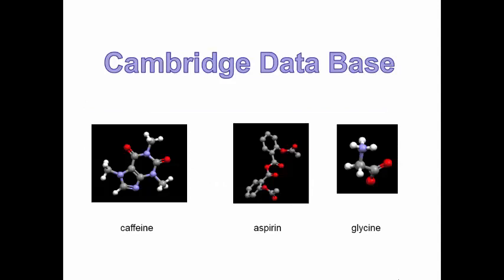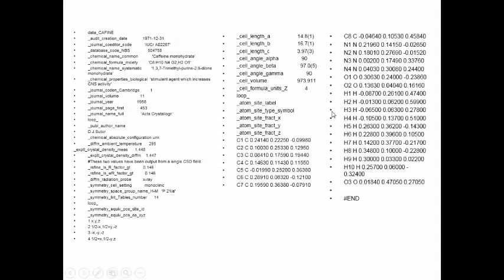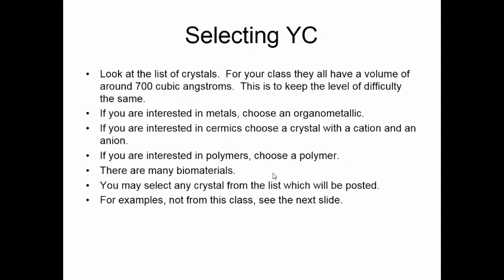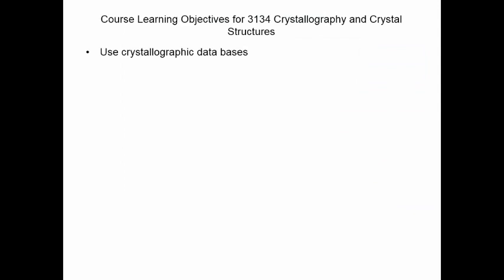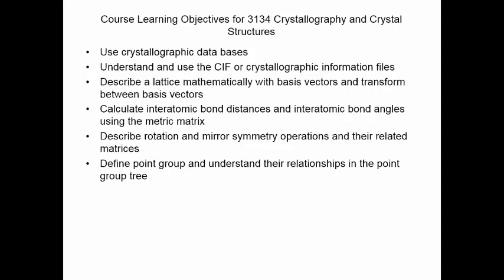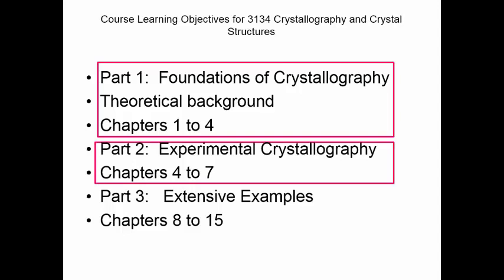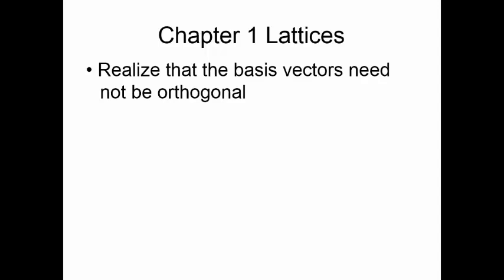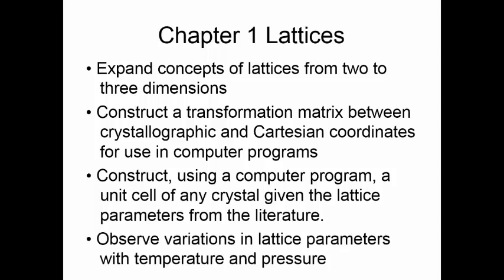Foundations of Crystallography Chapter 1, Lattice pt 1